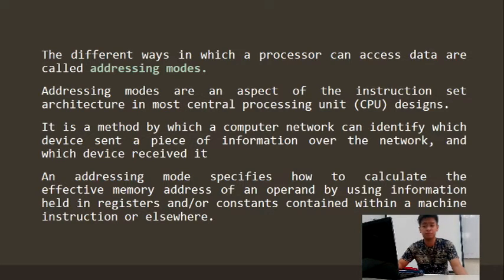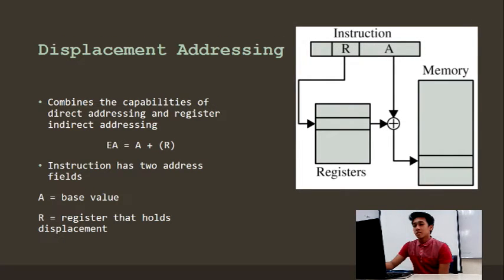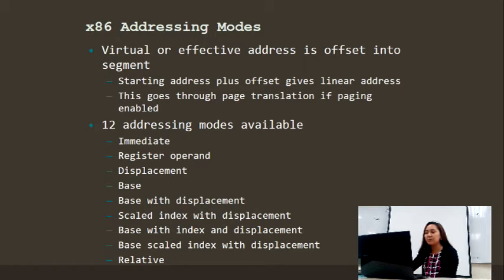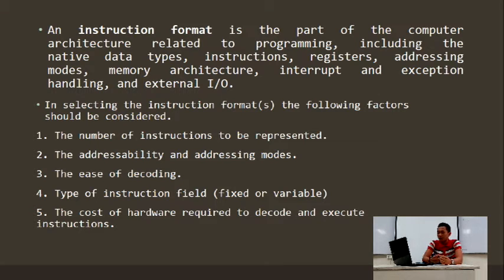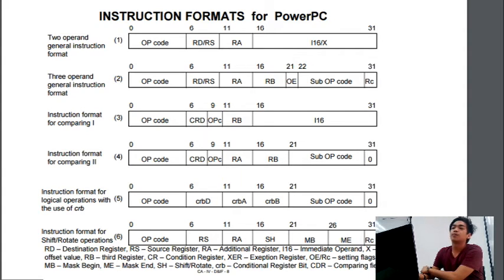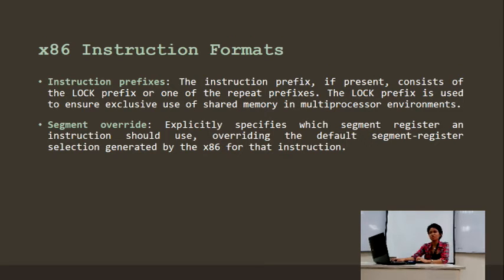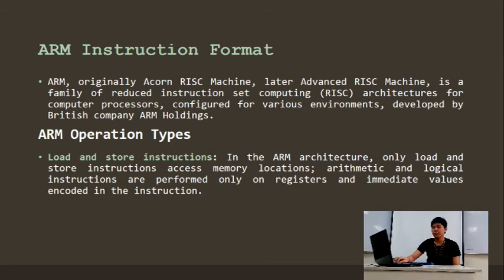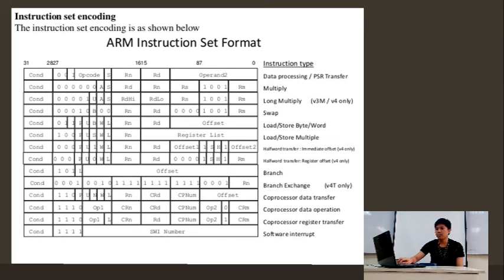Instruction Sets: Addressing Modes and Formats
Passed to: Professor Angelique Lacasandile